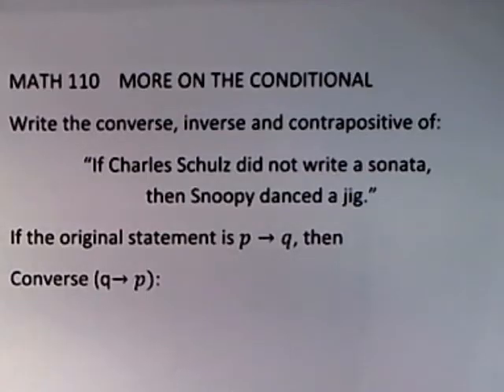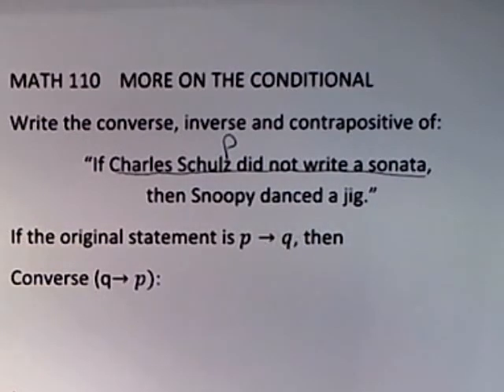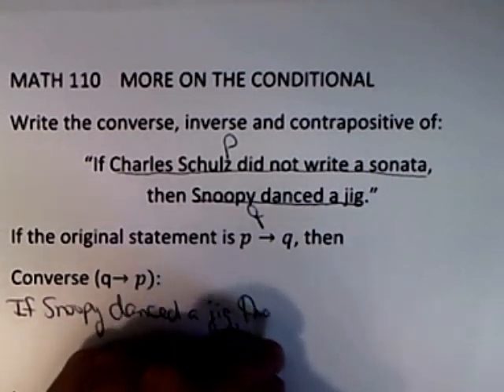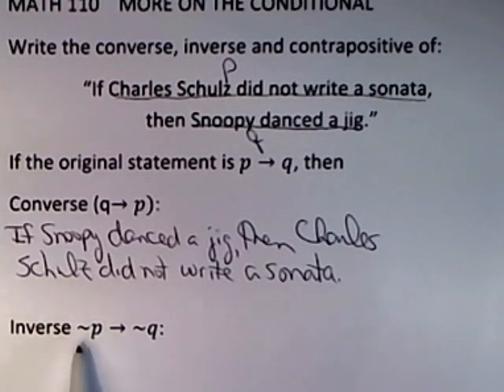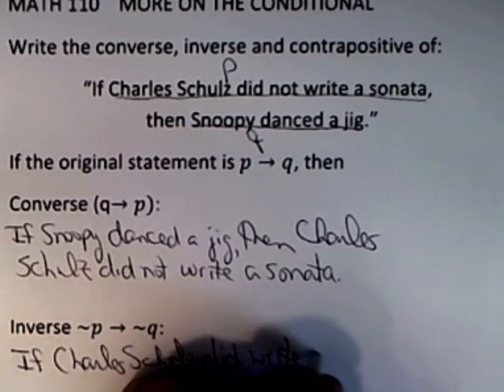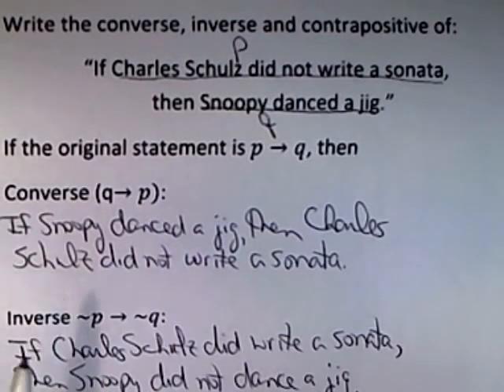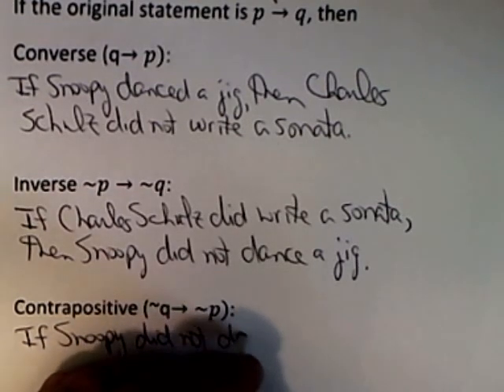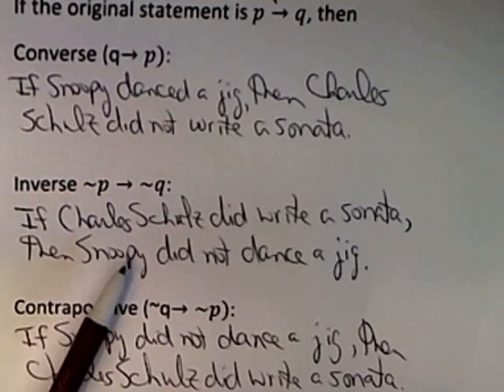Writing the Converse, Inverse & Contrapositive of an English Sentence